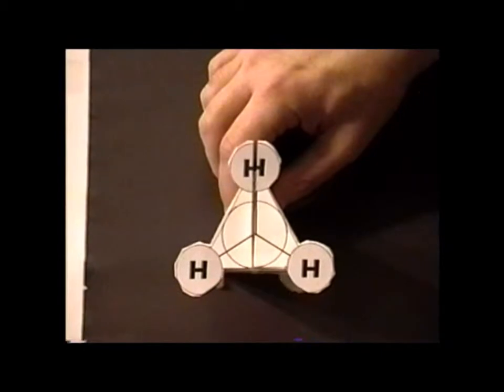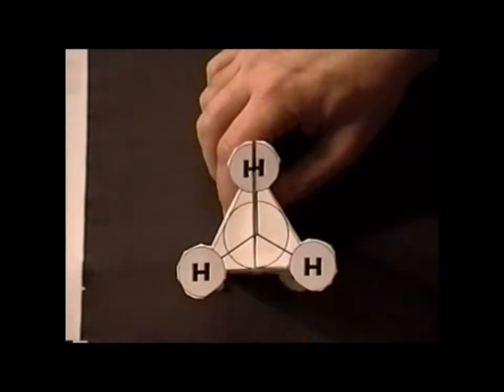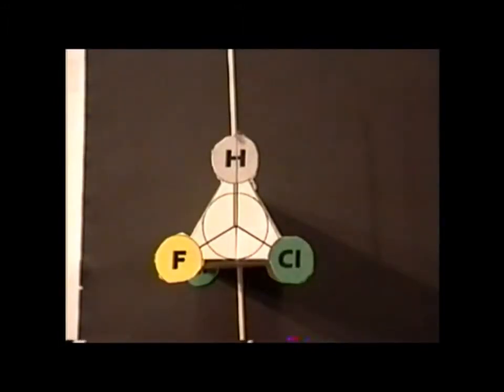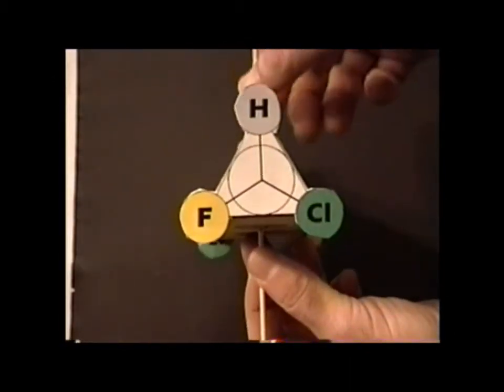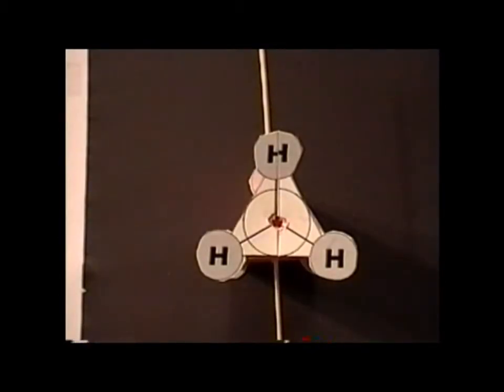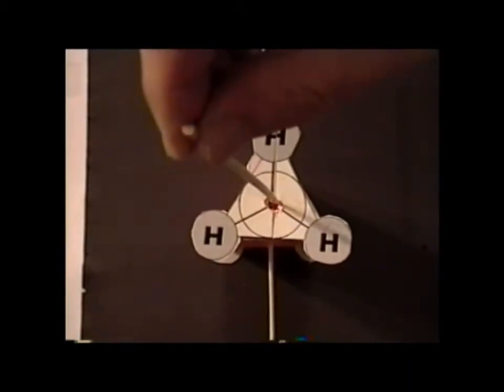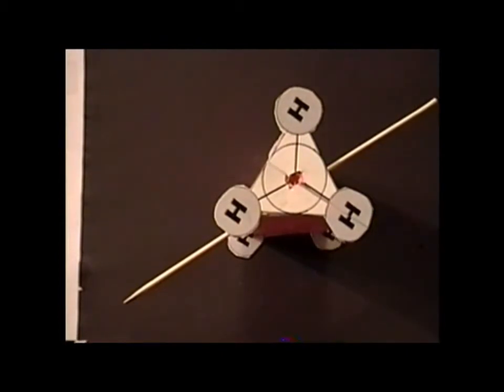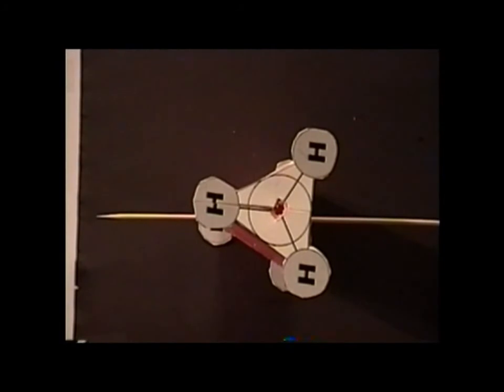Symmetry: episode 111, part 3 (ethane-related structures)